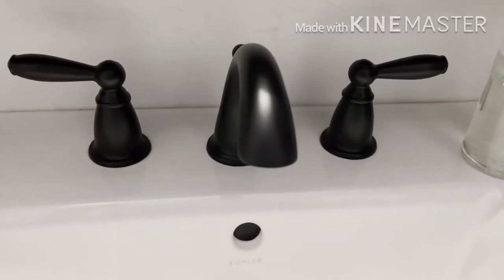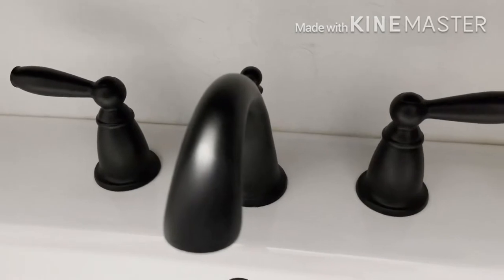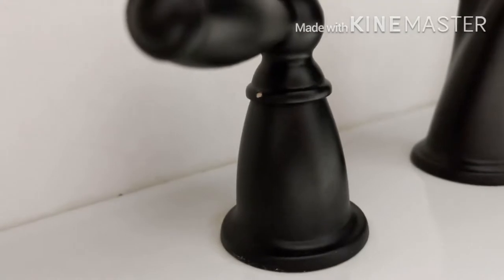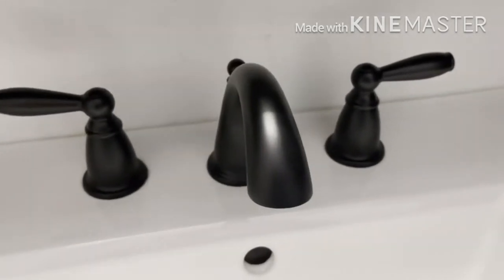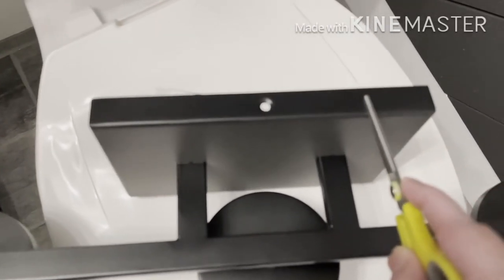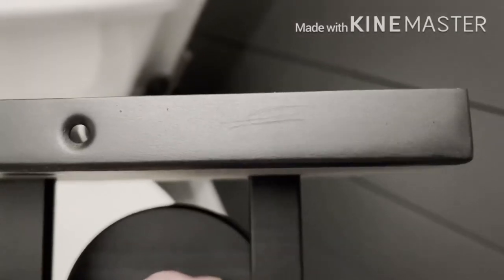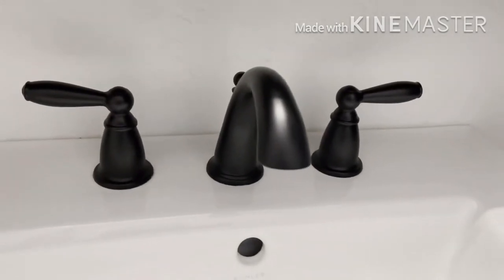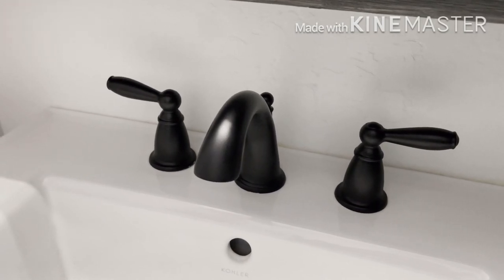Spray Painted Faucet Durability Update - 8 Months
Do spray painted faucets really hold up?  Here is our update 8 months in.

Below are the items I used for this project.  Any automotive primer and enamel will work.  If you choose to spray your faucet indoors make sure there is enough ventilation as the fumes are very strong while painting.

Any Automotive Primer

Black Spray paint

Clear Enamel Spray